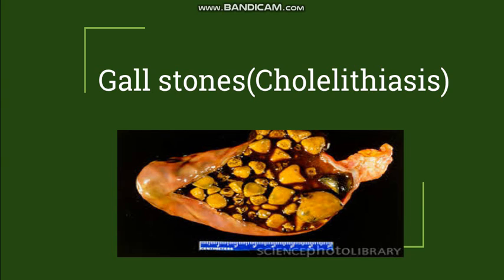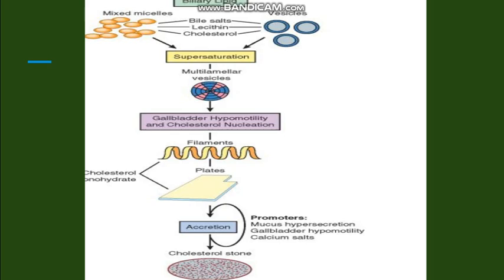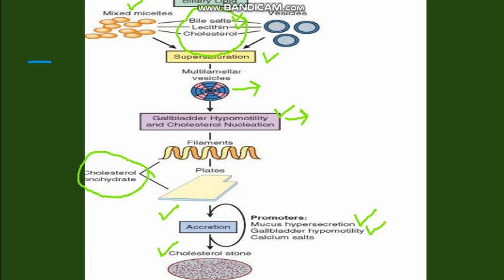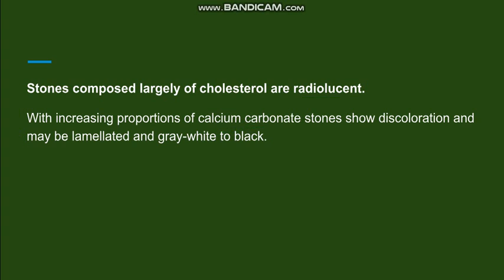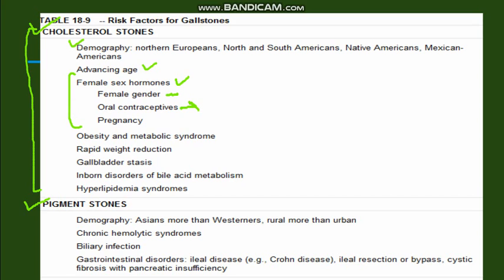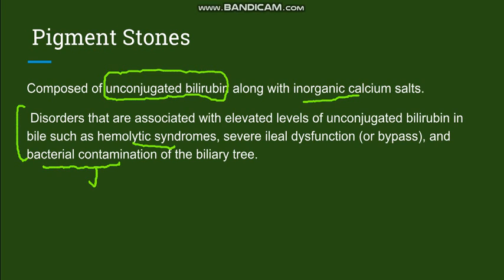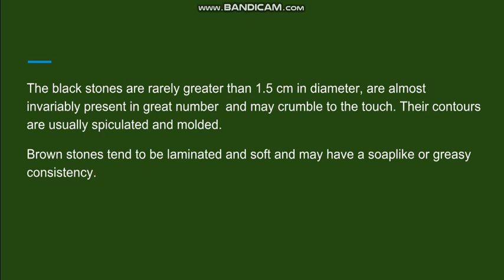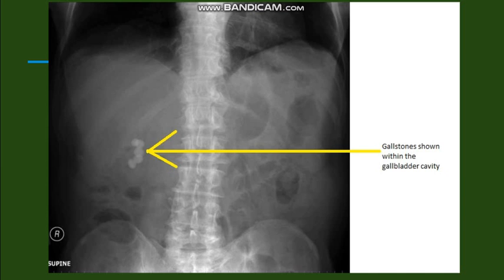Cholelithiasis ( Gallstones): Pathogenesis & Morphology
Gallstones are formed from constituents of the bile ( cholesterol, bile pigments and calcium salts).Cholesterol is rendered soluble in bile by aggregation with  bile salts.
When cholesterol concentrations exceed the solubilizing capacity of bile (supersaturation), cholesterol can no longer remain dispersed and nucleates into crystals. Pigment stones composed of unconjugated bilirubin along with inorganic calcium salts.
 Disorders that are associated with elevated levels of unconjugated bilirubin in bile such as hemolytic syndromes, severe ileal dysfunction (or bypass), and bacterial contamination of the biliary tree.